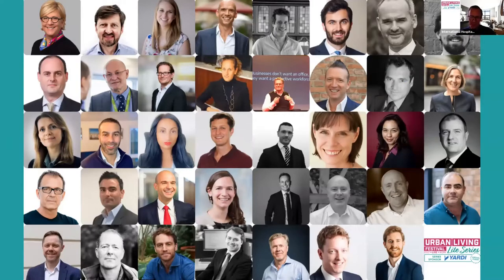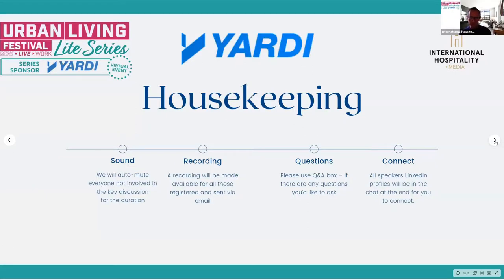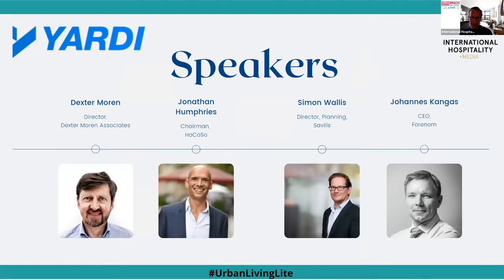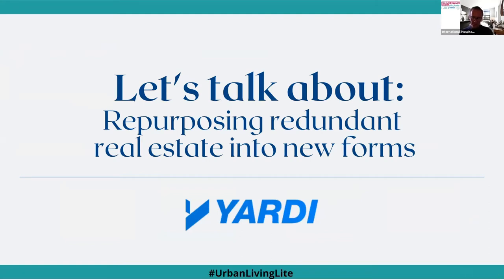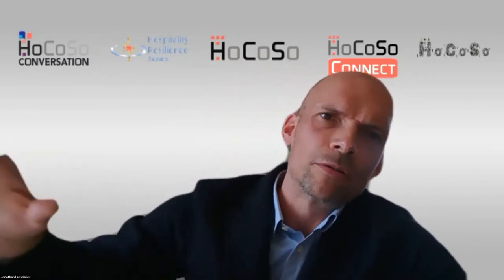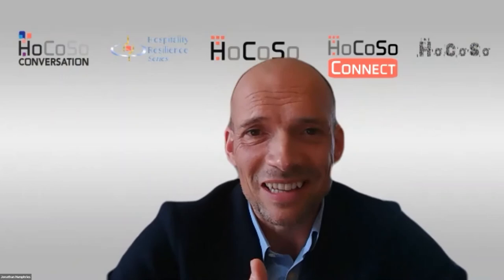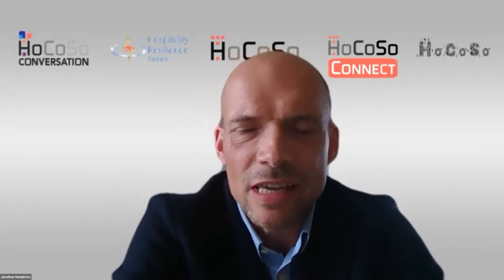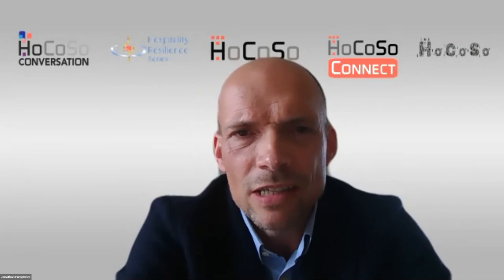Urban Living Lite: Re purposing redundant real estate into new forms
Real estate is increasingly being repurposed to revitalise struggling towns and cities to better meet the changing needs and preferences of city dwellers, workers, travellers and local communities. People are already readying themselves for the 'future different'. How will people stay, live and work in urban centres, and what will be the hospitality offerings of the future. Topics covered to include: planning, architecture and design, conversion, repositioning and future customer preferences.

Host: George Sell, Editor-in-chief IHM
Dexter Moren, Director, Dexter Moren Associates
Jonathan Humphries, Chairman, HoCoSo
Simon Wallis, Director, Planning, Savills
Johannes Kangas, CEO, Forenom